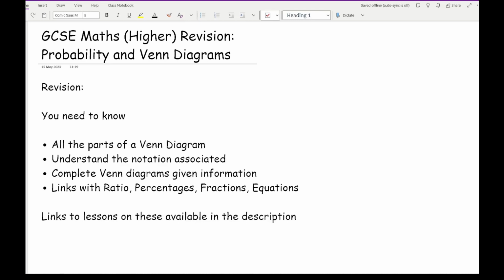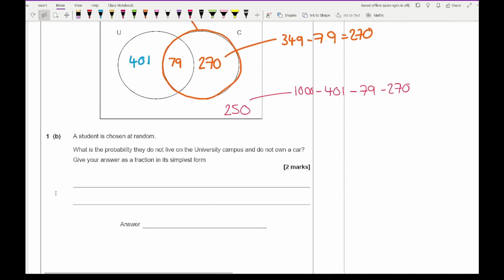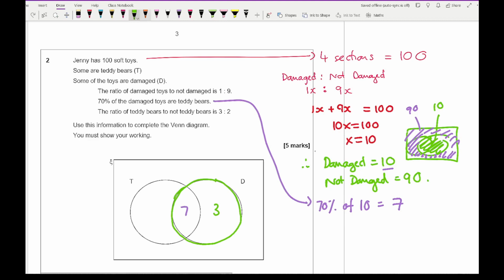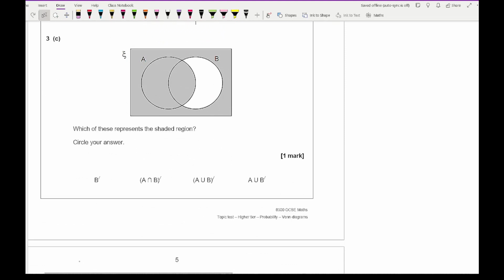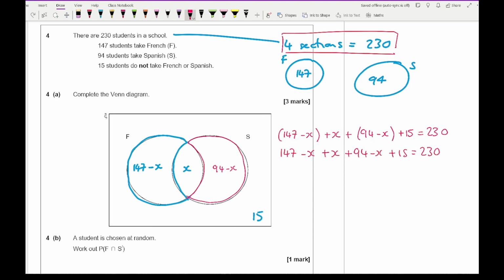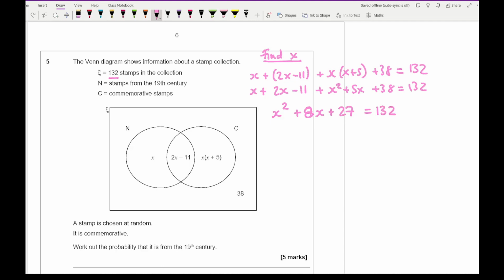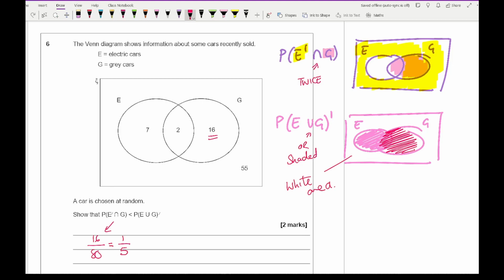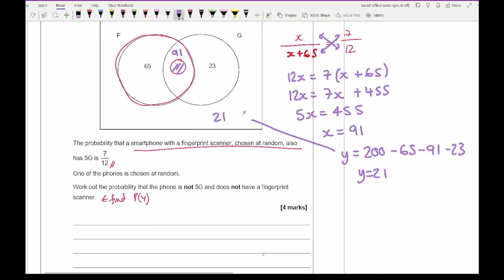GCSE Maths (Higher) Revision: Venn Diagrams Topic Test [NEW 2023]